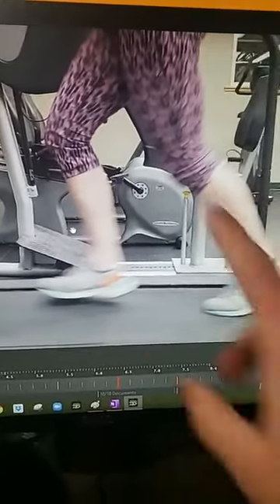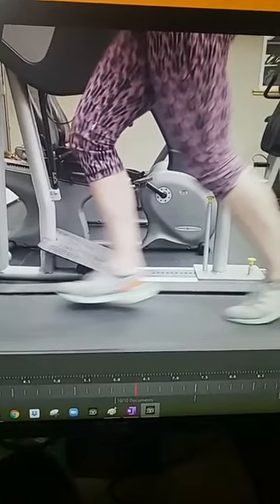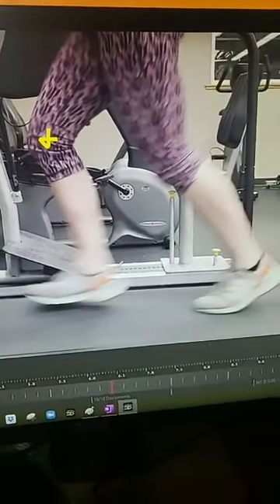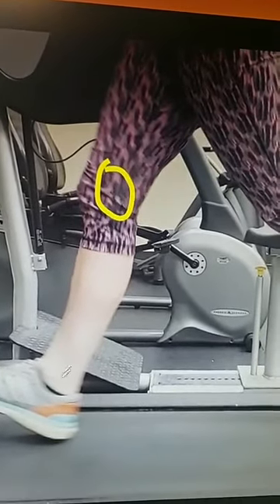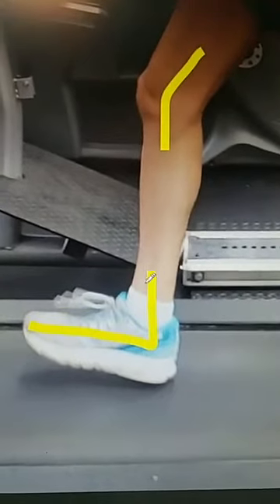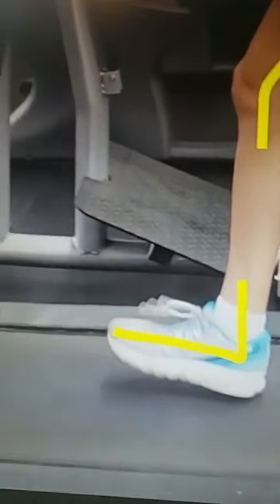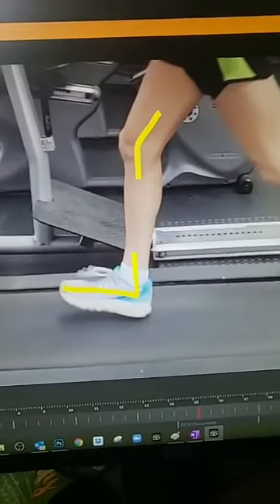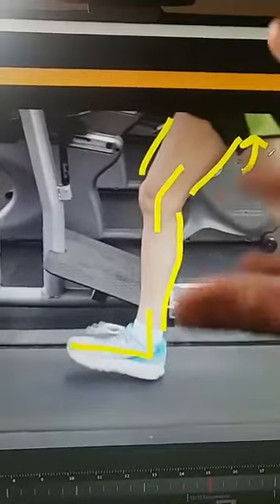𝗥𝘂𝗻𝗻𝗶𝗻𝗴 𝗳𝗼𝗿𝗺 𝗮𝗻𝗱 𝘆𝗼𝘂𝗿 𝗿𝘂𝗻𝗻𝗶𝗻𝗴 𝘀𝗵𝗼𝗲𝘀… 👟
A lot of runners wonder about their shoes at it pertains to their form.
Here’s my take….
And don’t forget! The MidfootProject closes SATURDAY!
If you’re a runner who wants to improve their running form, this 5-week program is for you!
Go here to learn more and register:
MidfootProject.com